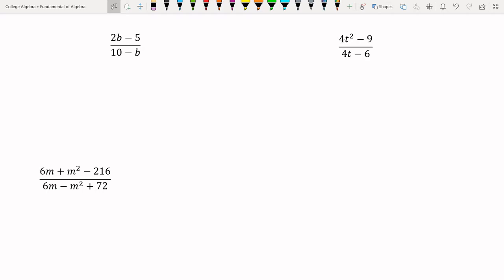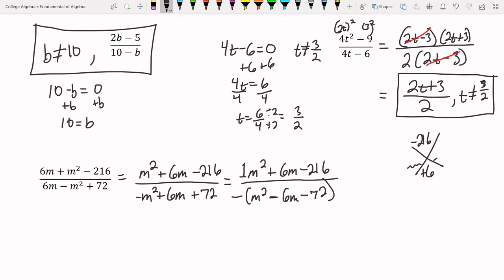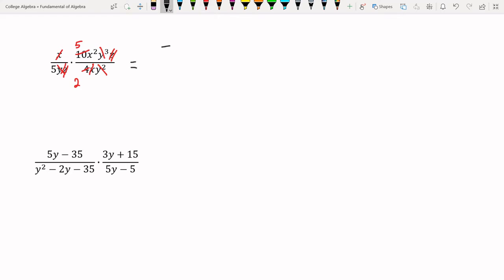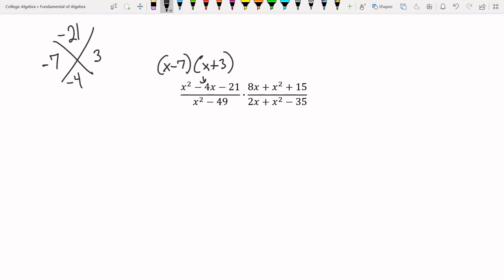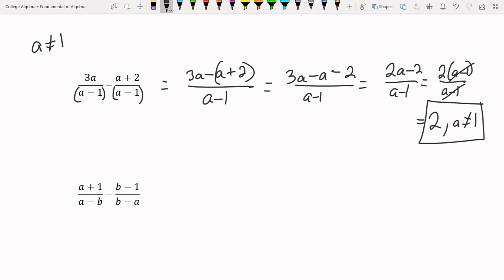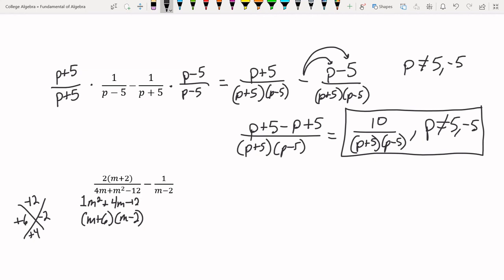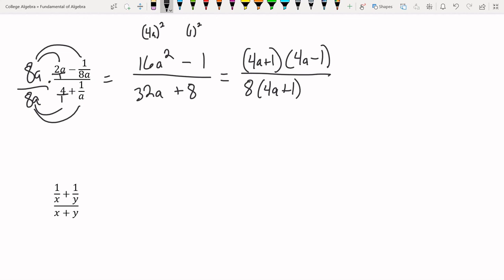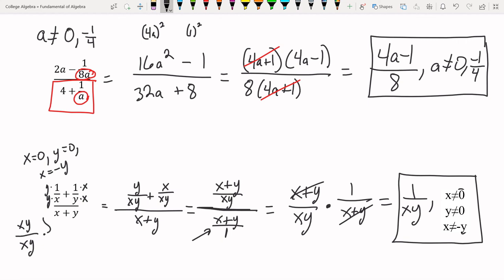Division of Polynomials: Rational Expressions